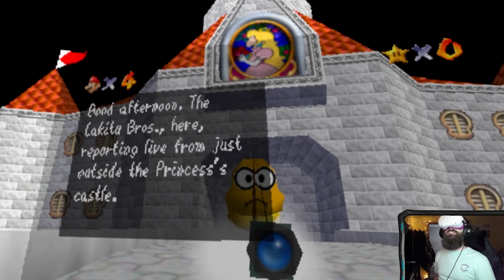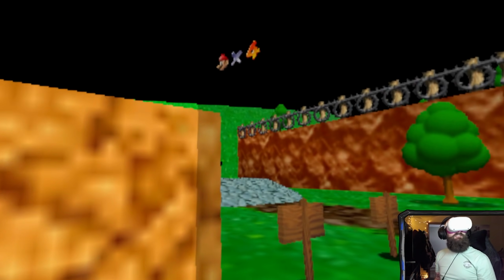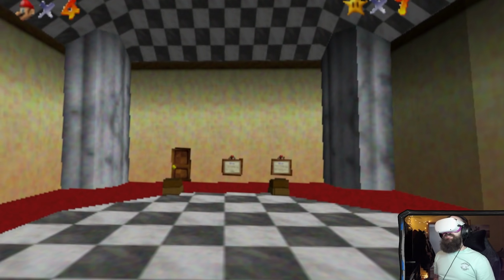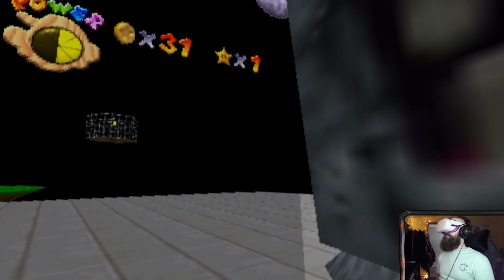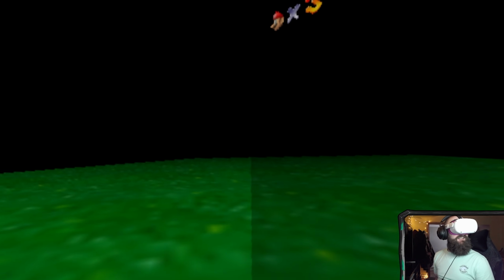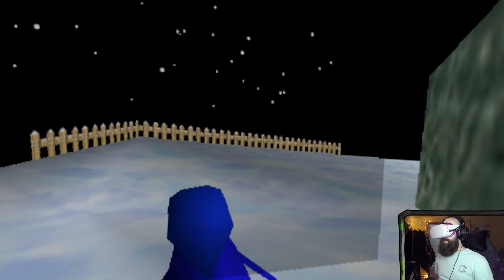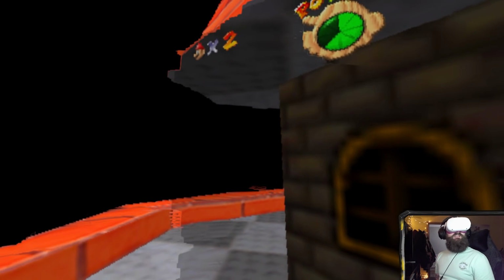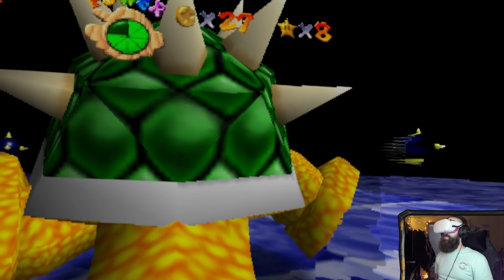Playing Super Mario 64 VR on my Quest 2 is WEIRD! // Mario 64 First Person VR Mod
Playing Super Mario 64 in VR sounds like a really cool thing to do in theory...but actually PLAYING Super Mario 64 VR on my Oculus Quest 2 using a clever modded version of the game & Dolphin VR was actually a bit of a nightmare! This Mario 64 VR mod is a wonderful thing & I thank the creator for putting it together (because we don't have any official Super Mario VR game to play right now) but it's far from an ideal way to experience this absolute classic. The controls were never designed for the first person perspective so switching things over into this viewpoint creates some interesting challenges for the player, enemies & items also disappear unless you're looking directly at them & picking up a star causes the game to try and enduce you to have a seizure! Other than that it's pretty damn cool as an experiment, if you just want to strap on your VR headset & challenge yourself to complete Super Mario 64 in VR then you'll have a great time...in short bursts...and once you've grasped the controls!

If you're an Oculus Quest or Oculus Quest 2 owner you'll need to setup an Oculus Quest 2 PC VR link to experience Mario 64 VR as the game/Dolphin VR emulator is not available natively for the Quest.

- Super Mario 64 VR Mod
- Super Mario 64 First Person VR
- Super Mario 64 VR Quest 2
- Super Mario 64 Oculus Quest
- Oculus Quest 2 PC VR
- Playing Super Mario 64 in VR
- Mario VR Oculus Quest 2
- Super Mario VR Game
- Dolphin VR Mario 64
- VR Gameplay